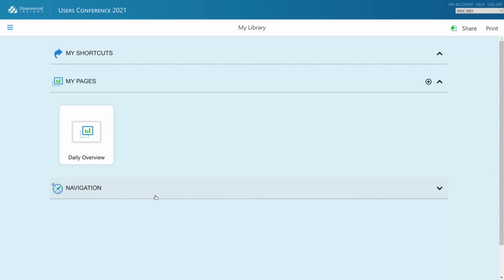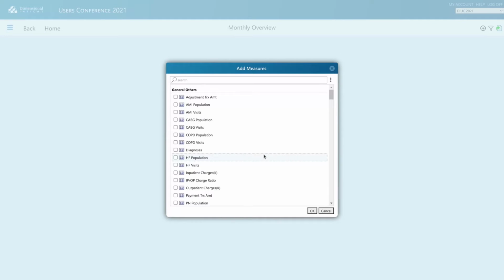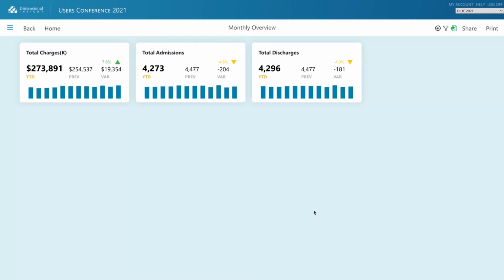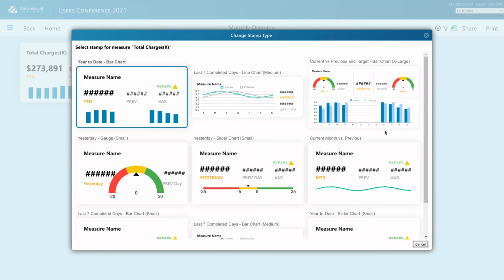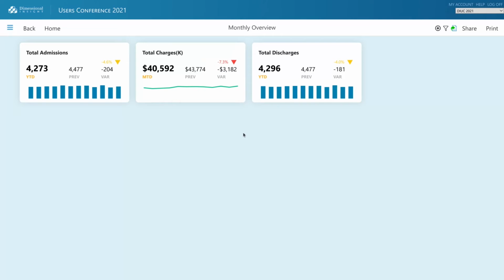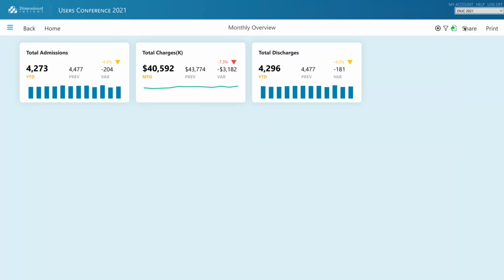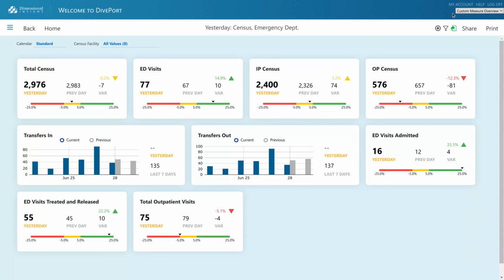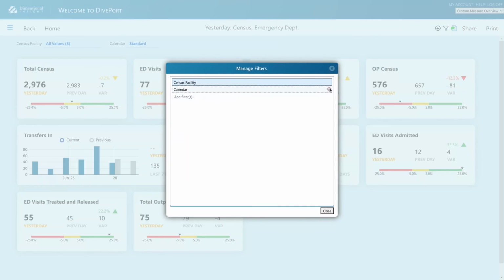DIUC 21 - Annie Dunn - Enabling Your Users through Self-Service Analytics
The more users take charge of their own analytics exploration, the faster adoption numbers will rise and the deeper insights users will gain. See how you can better enable your users through self-service capabilities.